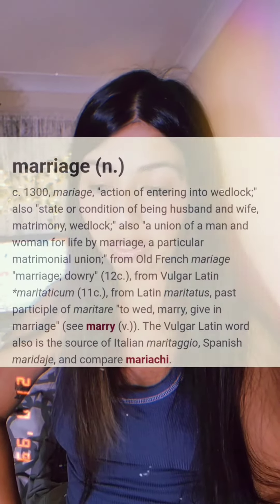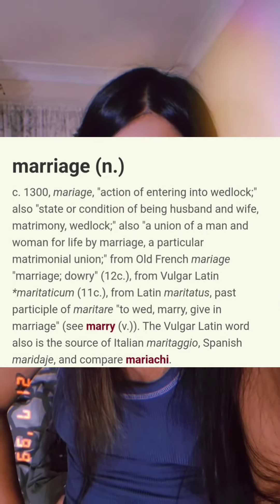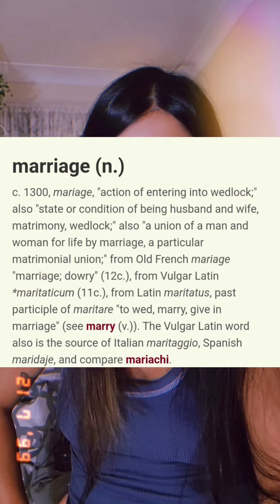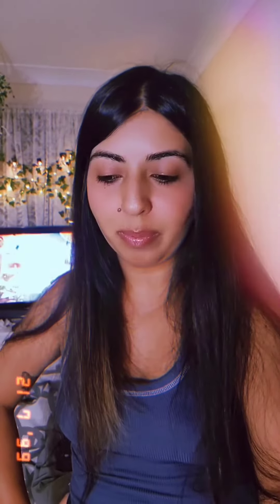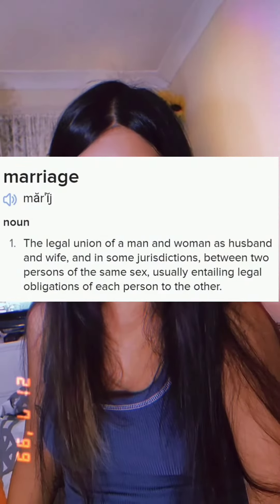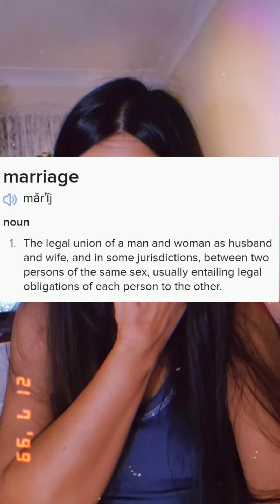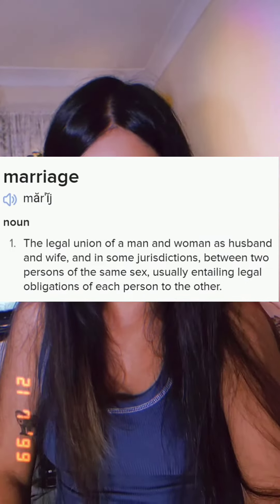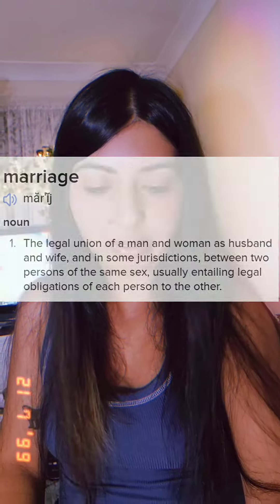Word meanings then and now: Marriage